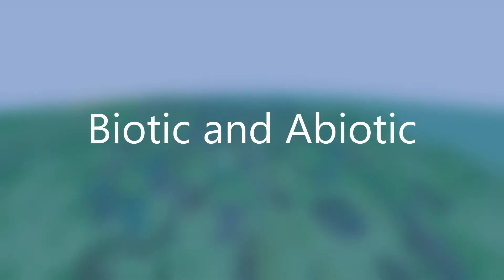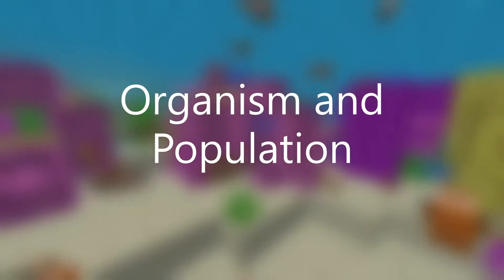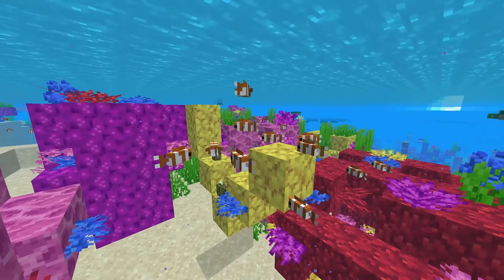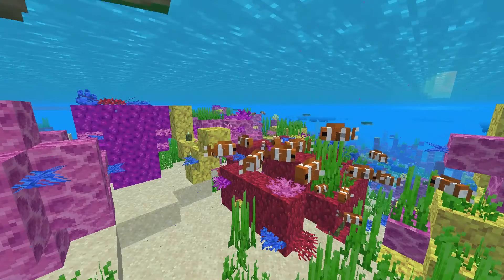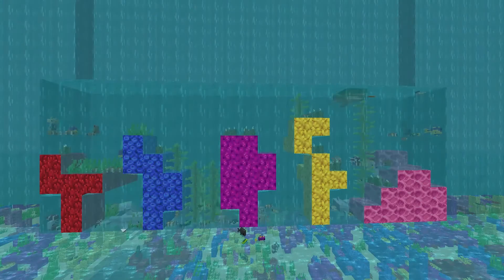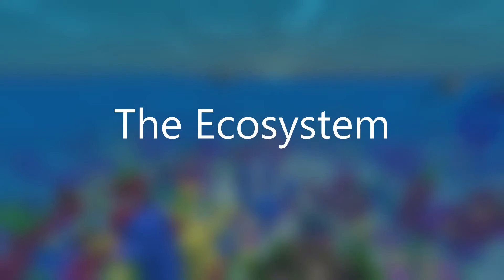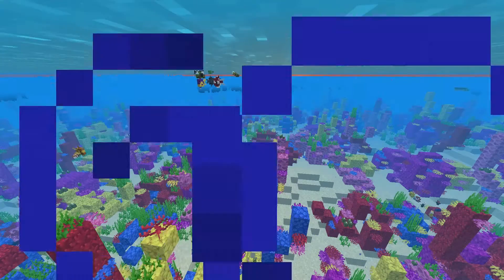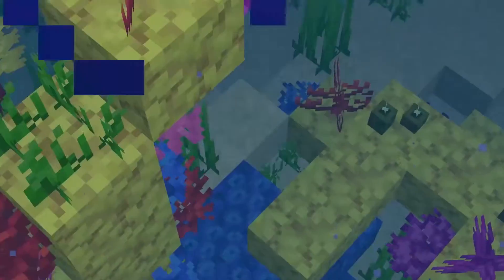Levels of Organization (Presented in Minecraft)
Another last minute video !!! EDUCATIONAL PURPOSE !!!